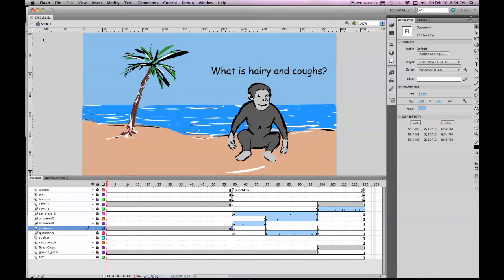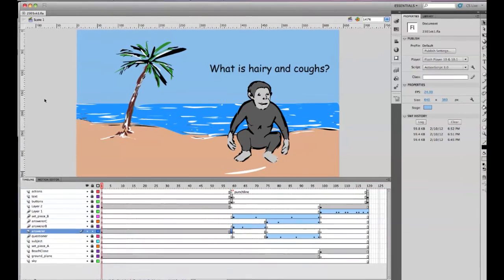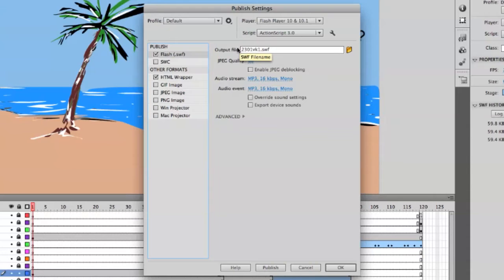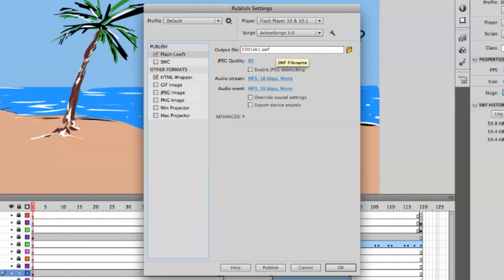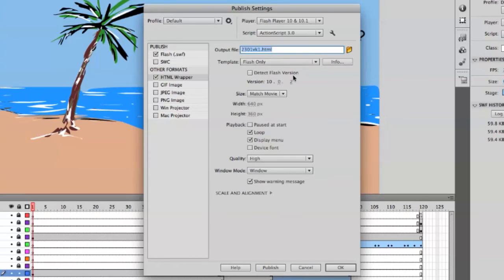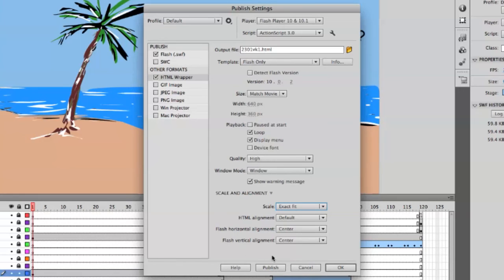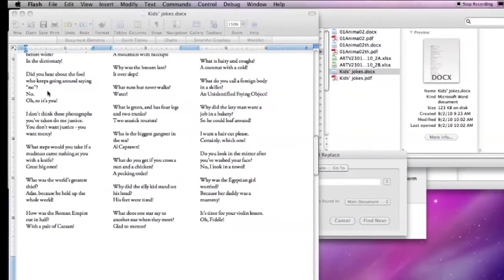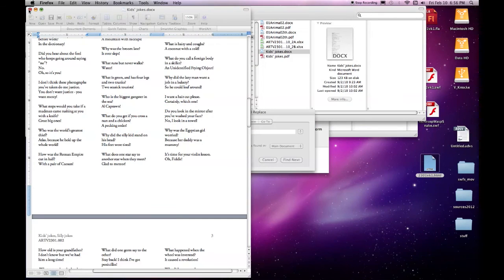05x_Publishing.mp4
How to Publish the files to hand in Project 1. I show you the settings you need for your HTML, and SWF files.